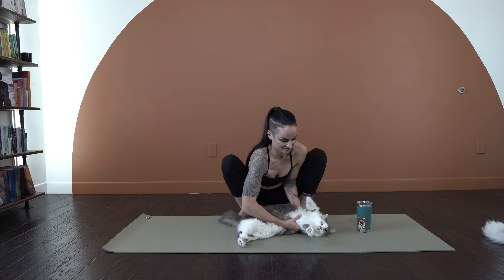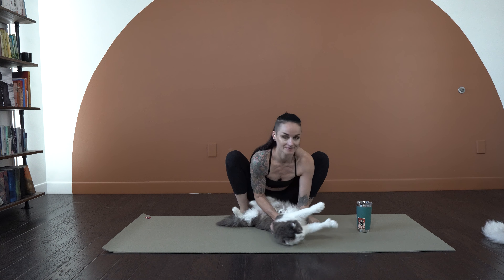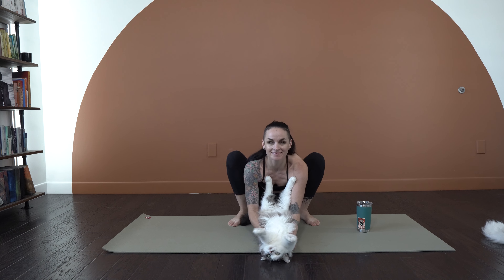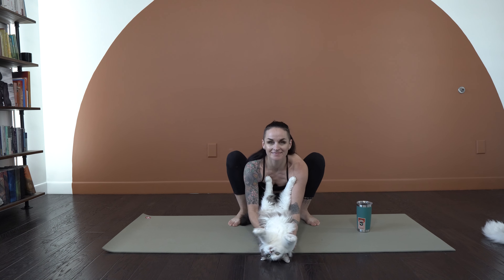Back Stretch | Back Pain Relief in 15 Minutes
These are my tried and true, reliable stretches for back pain. Comment with your questions and as always, thanks for moving with me!